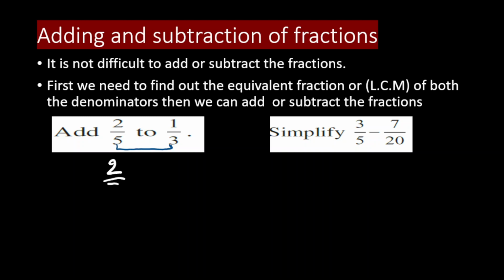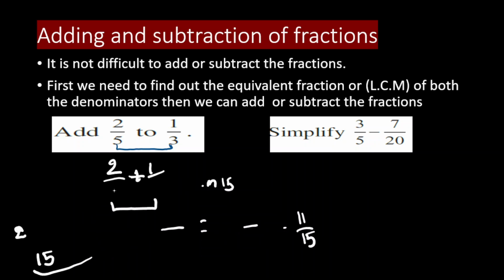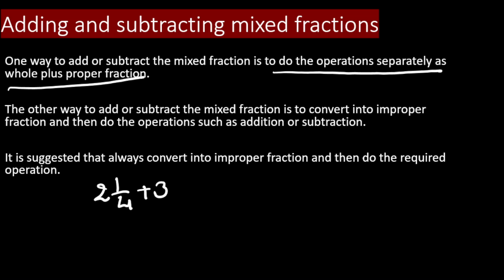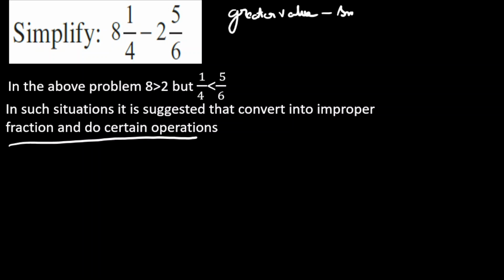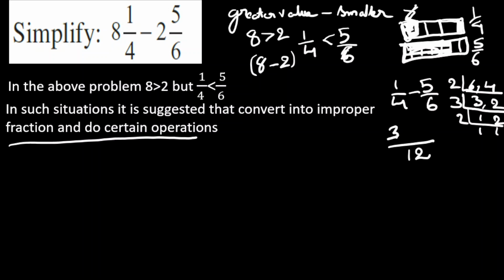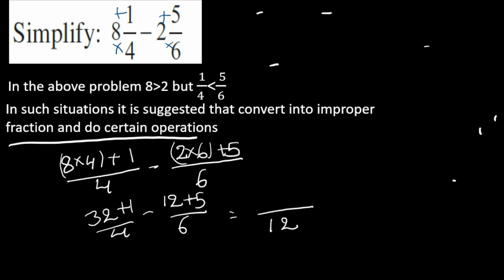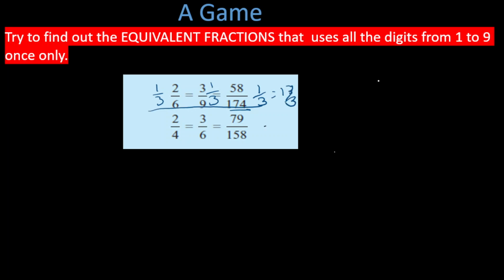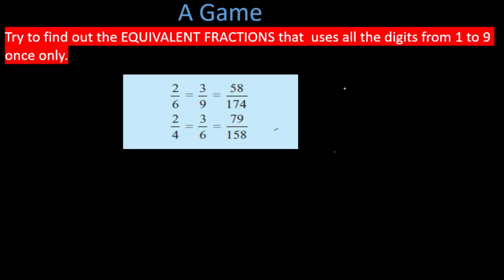addition and subtraction of fractions (unlike)for class6 lesson7 fractions for CBSE Syllabus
Learn addition and subtraction of fractions(unlike) for class6 lesson7 fractions for CBSE syllabus with detailed explanation and real time examples.